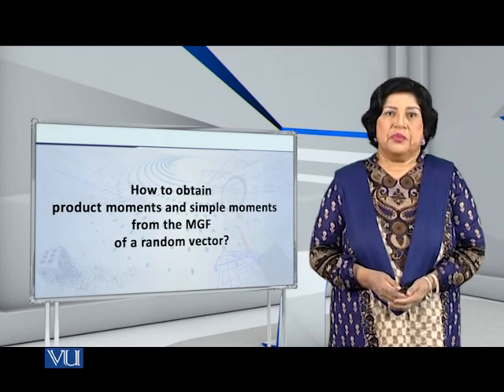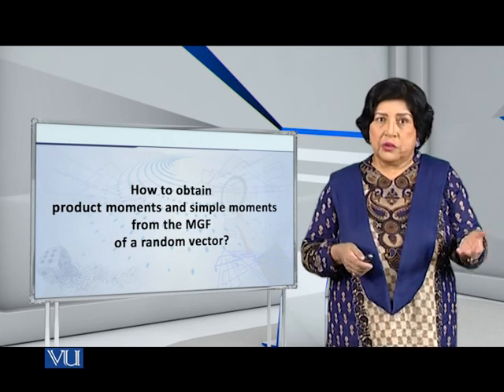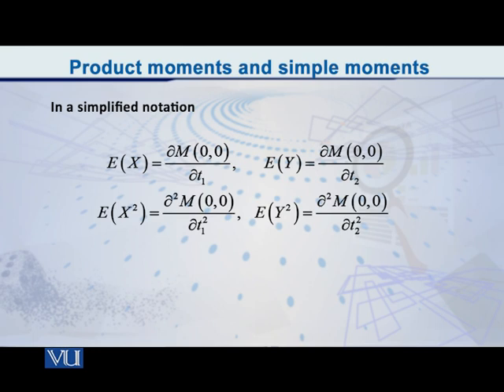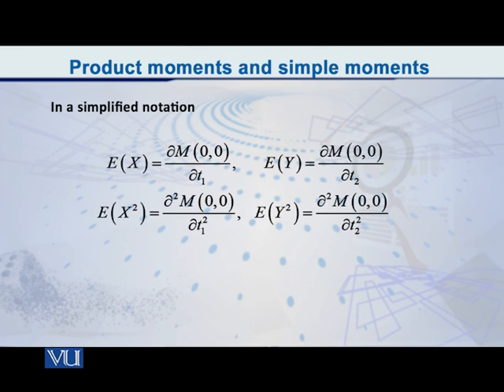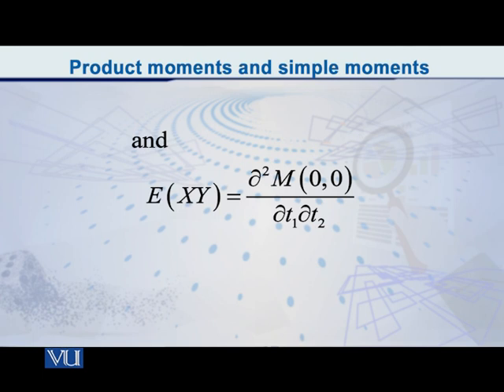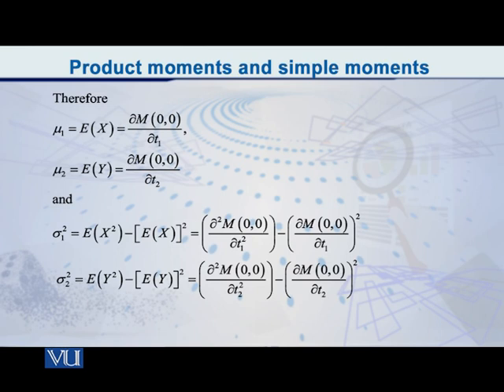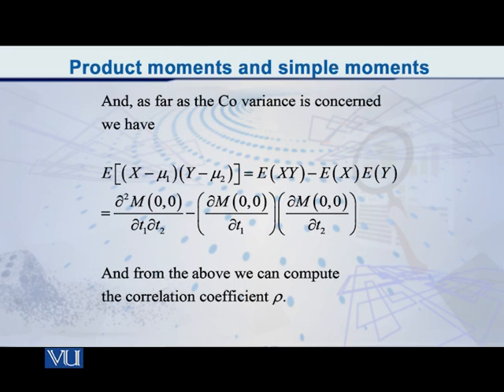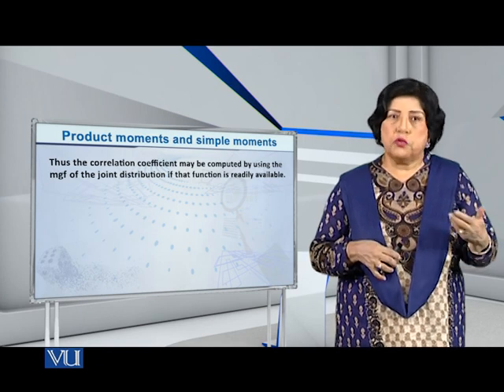Moments from MGF of Random Vector | Probability Distributions | STA642_Topic091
Topic091 - Moments from MGF of Random Vector